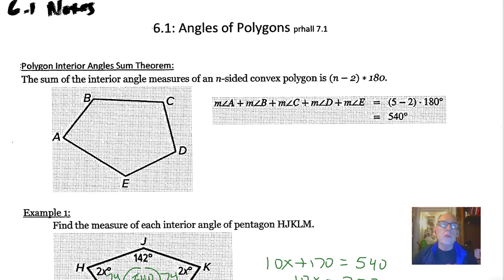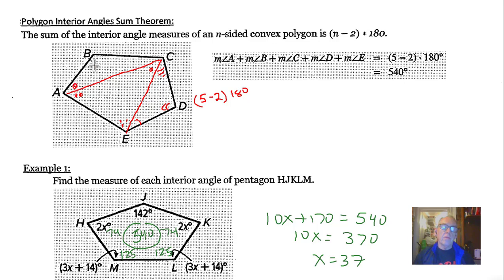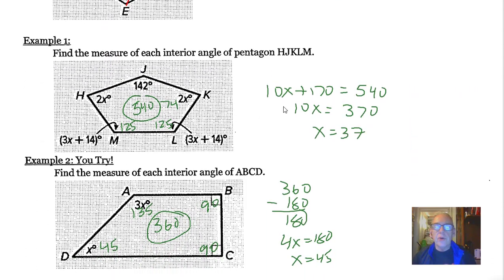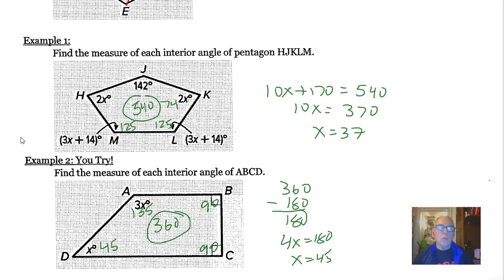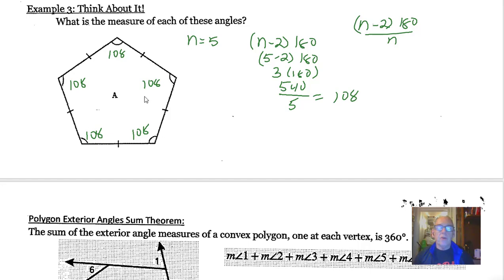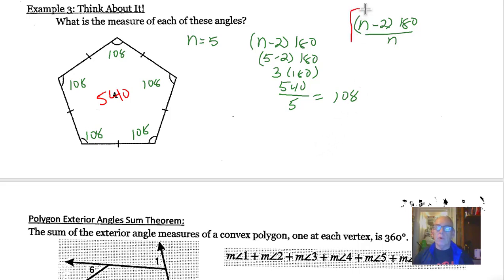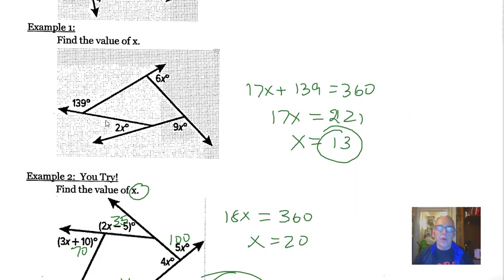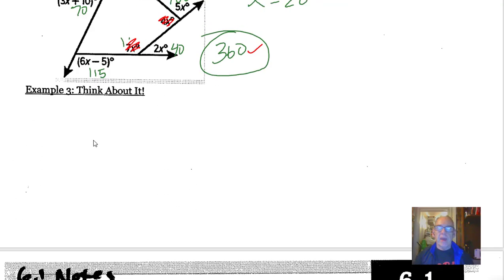6-1 Guided Notes Polygon Sums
This video accompanies the Guided notes on interior and exterior angles in Polygons.  Section 6-1 Savvas Realize Geometry.